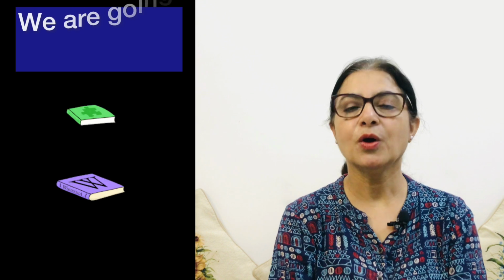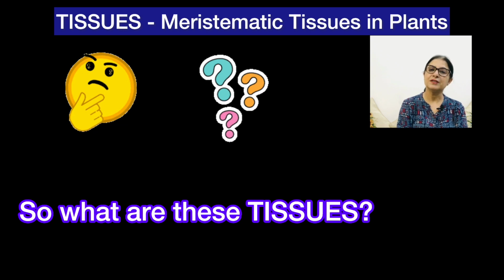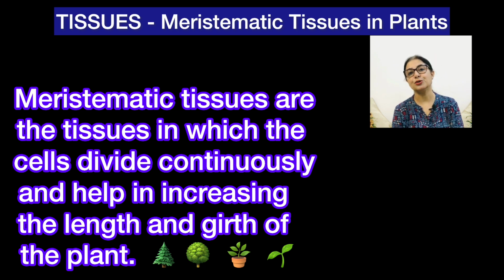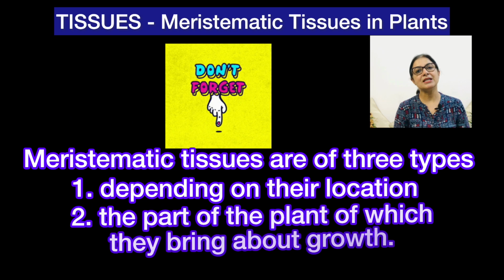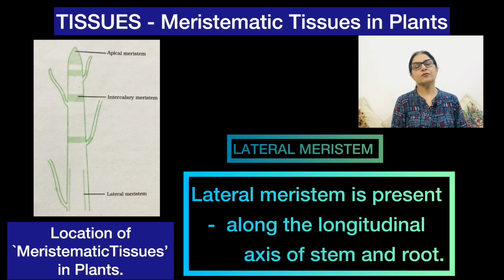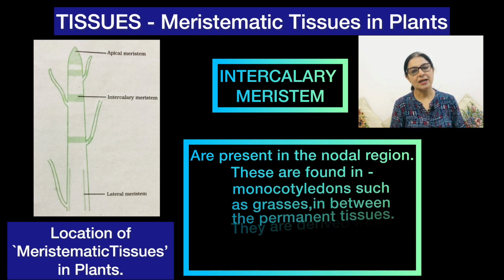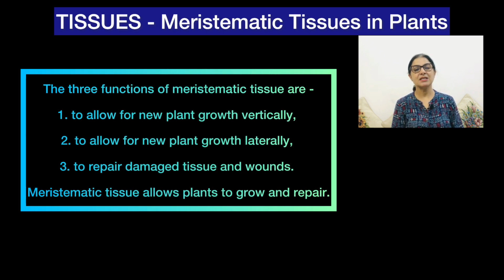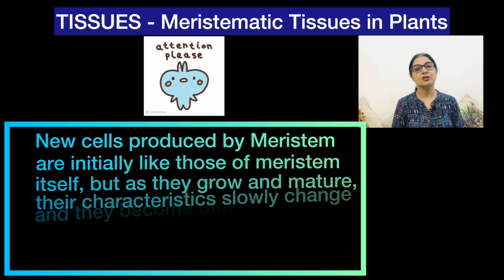Meristematic Tissues, Learn Easily, Class 9.Complete information on Meristematic Tissues in Plants.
Learn in detail about Meristematic Tissues in plants; Learn Meristematic Tissues the easy way.

Queries solved:
What are meristematic tissues?
Define Meristematic Tissues.
How many types of  Meristematic Tissues are there?
How are  Meristematic Tissues classified?
What is the basis or criteria of classification of  Meristematic Tissues?
Differentiate between apical, lateral and intercalary meristem.
YouTube SEO
 Meristematic Tissues are classified on basis of their location. Explain.

Permanent Tissues
For other videos for class 9 for Fundamental Unit Of Life-CELL, click
rise2shinewithhkk • Instagram

Music Used @InShotApp
Keep supporting me, so that I continue to provide you with free content every week.